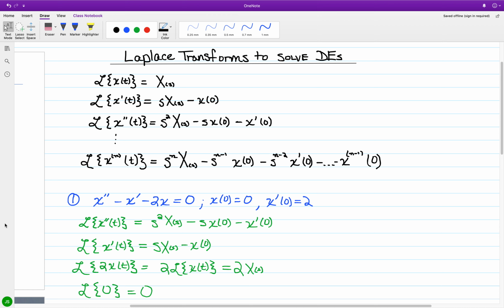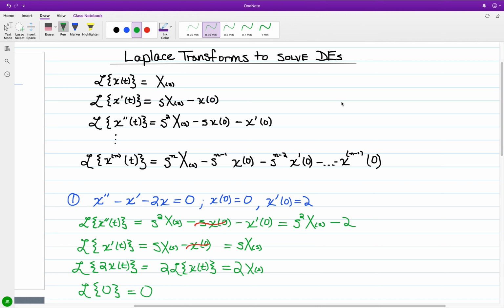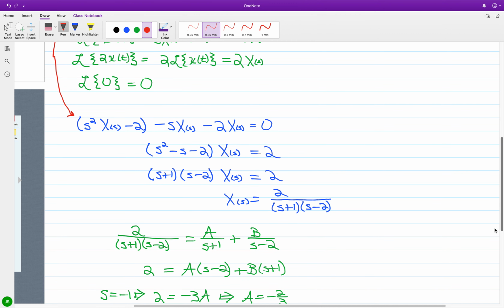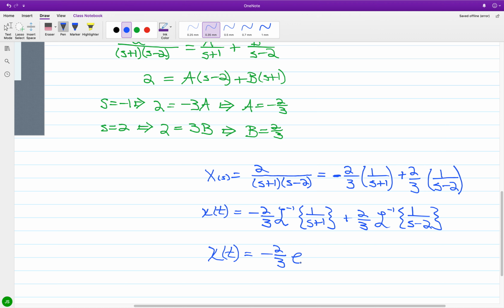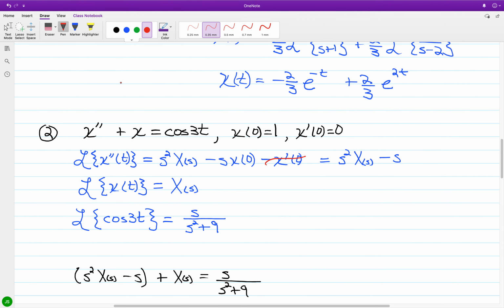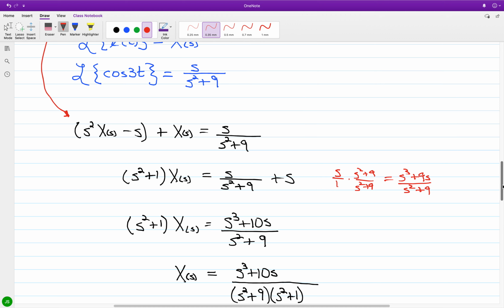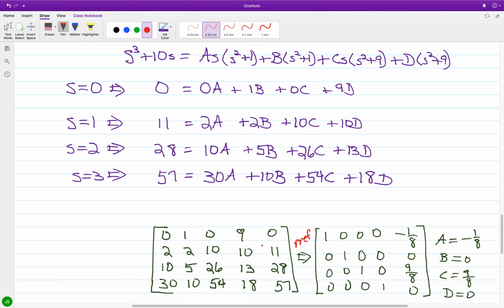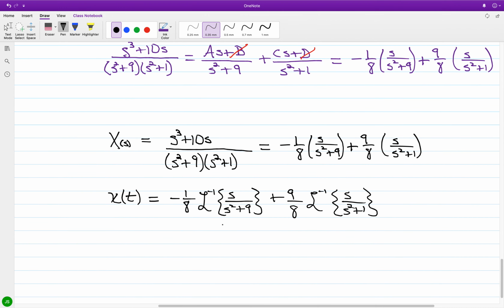MAT 285 LESSON 41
SOLVING DIFFERENTIAL EQUATIONS BY LAPLACE TRANSFORMS PART 2